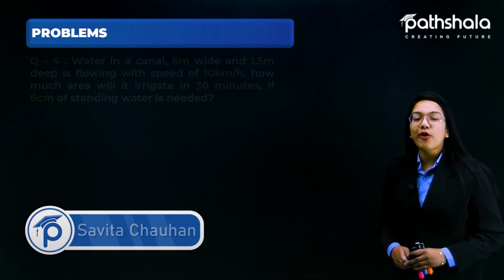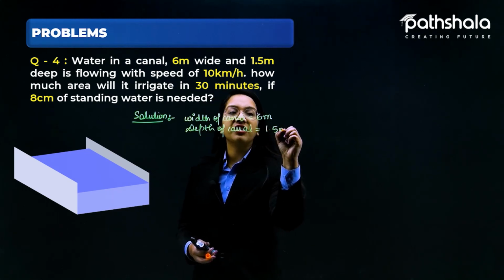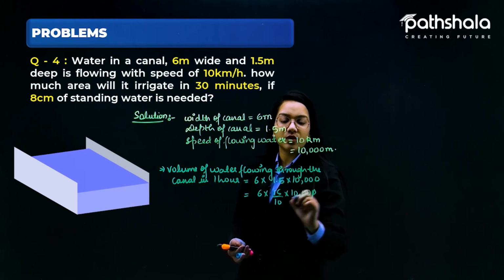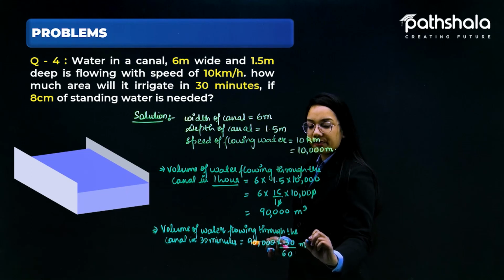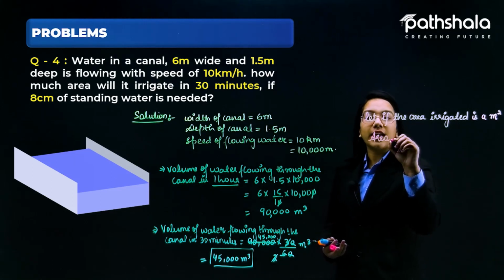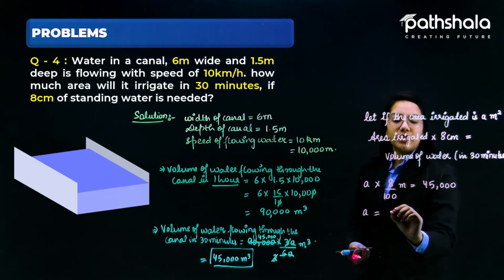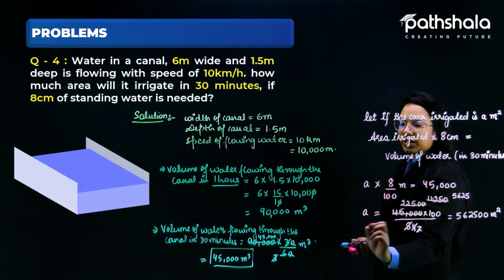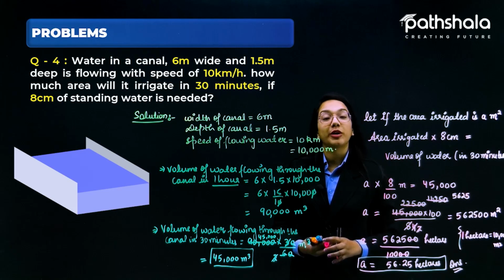QUESTION-4 | 13. Surface Areas and Volumes | Maths | Class 10